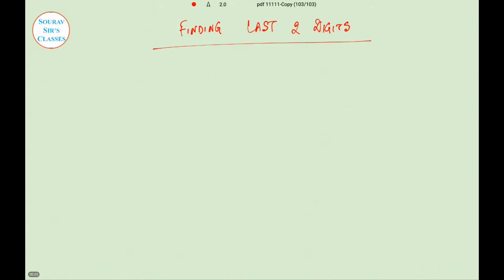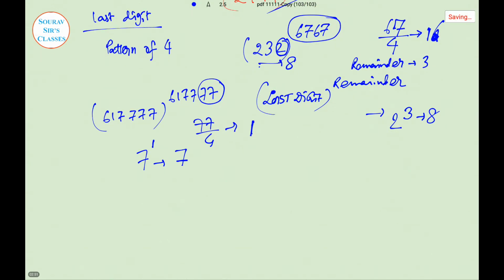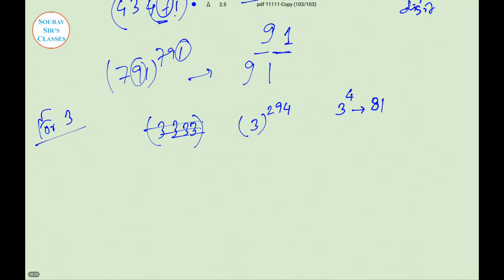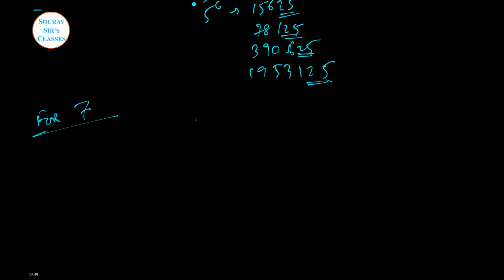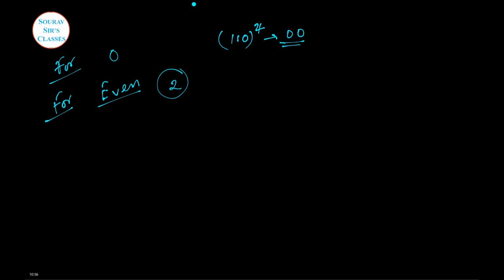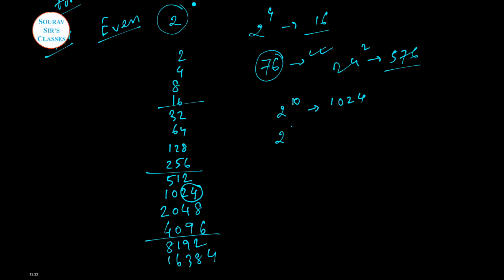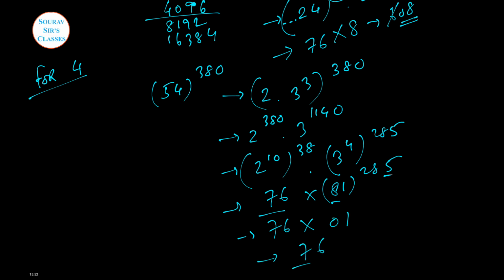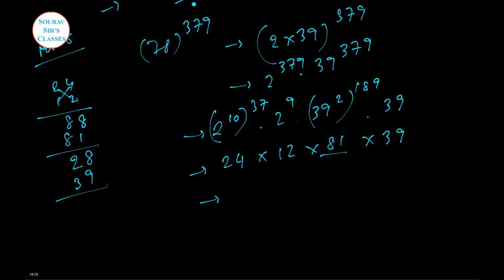FINDING LAST 2 DIGITS FOR SSC CGL IBPS BANKING RAILWAYS CAT MAT XAT IBPS SSB CTET TANCET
FINDING LAST 2 DIGITS FOR SSC CGL BANKING CAT MAT XAT IBPS SSB CTET TANCET IIT JAM MAT GOVT JOB ENTRANCE